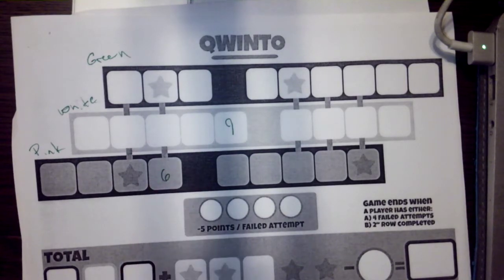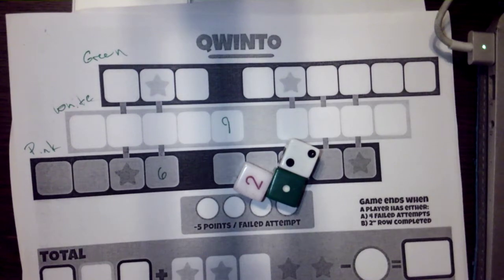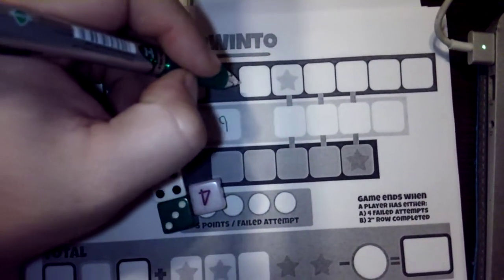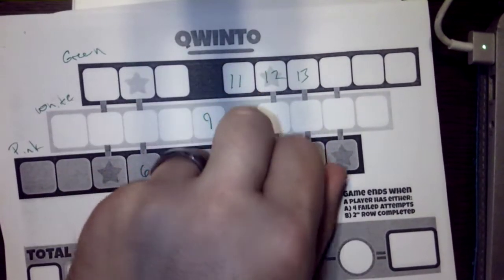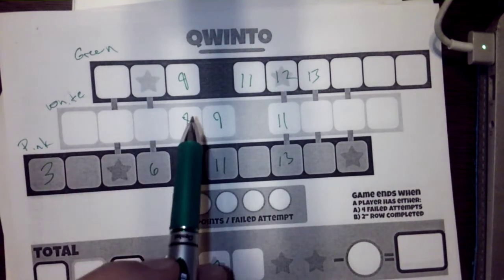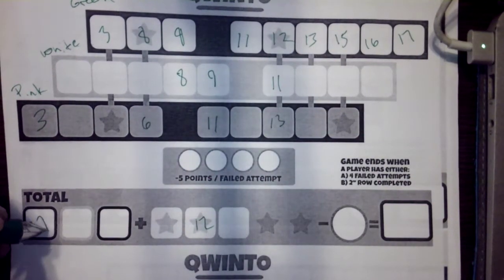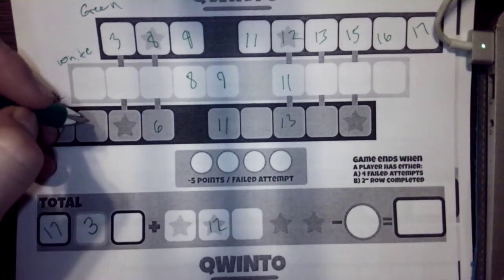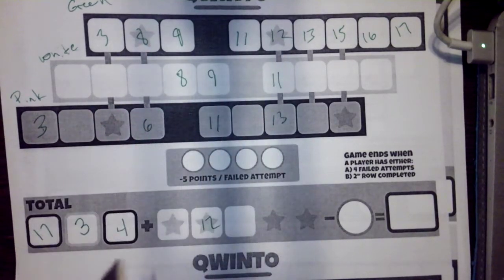How to play Qwinto